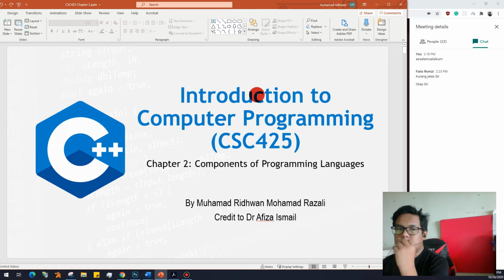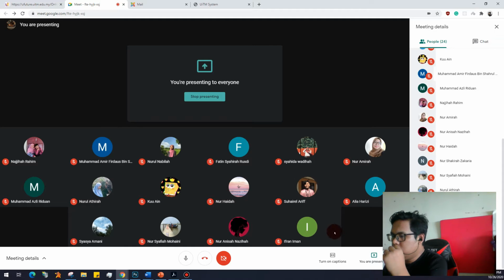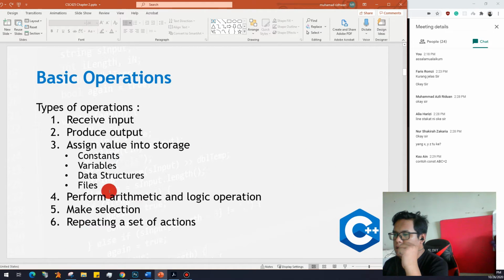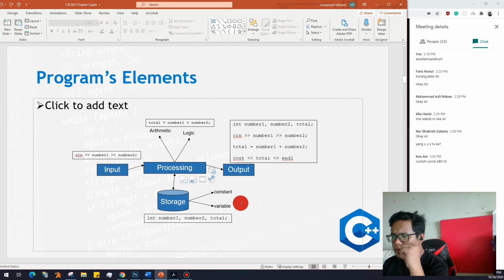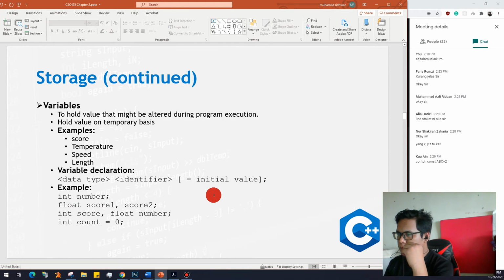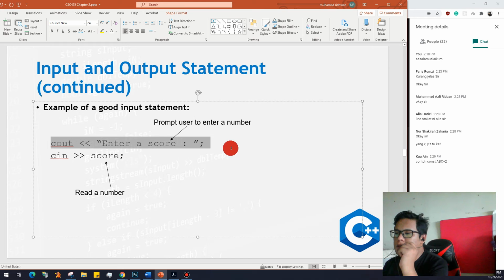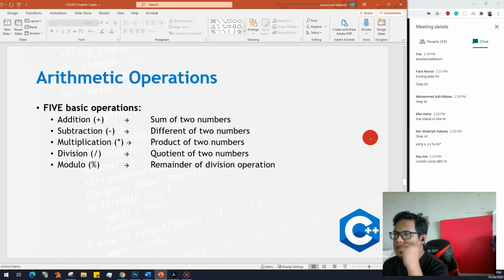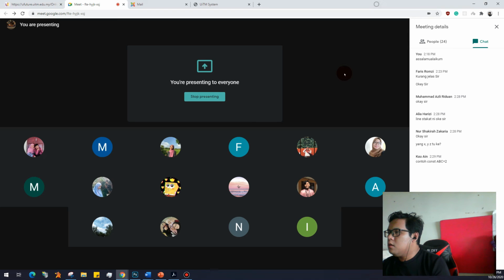ED249 2C - CSC425 26 OCT 2020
Online class for Group ED249 2C